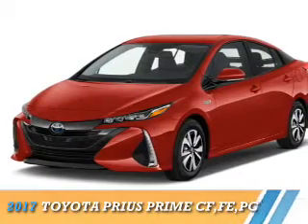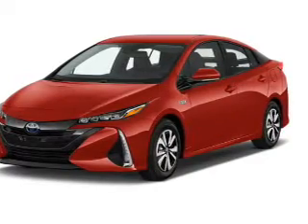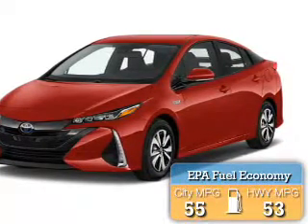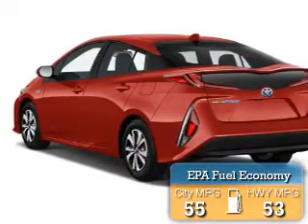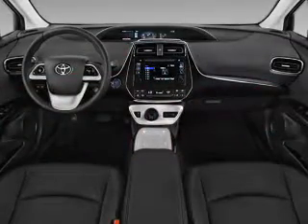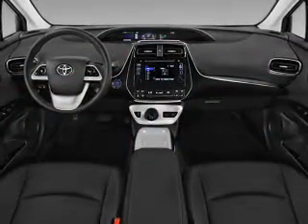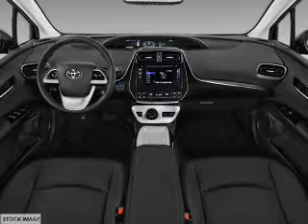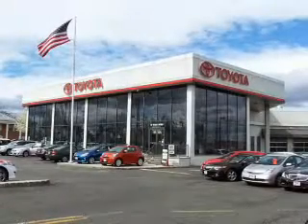2017 Toyota Prius Prime 71375 - Englewood Cliffs NJ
Year: 2017
Make: Toyota
Model: Prius Prime
Trim: CF,FE,PC
Engine: 1.8 liter 4 Cylindercylinder FWD
Transmission: Automatic
Color:
Mileage: 0
Address:
VIN:JTDKARFPXH3013296